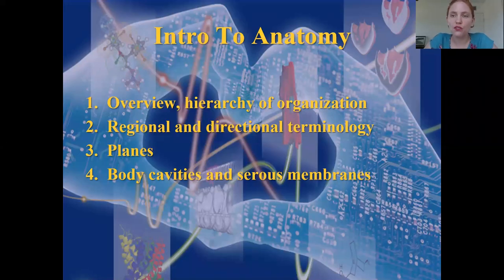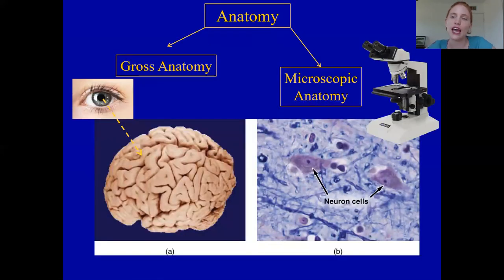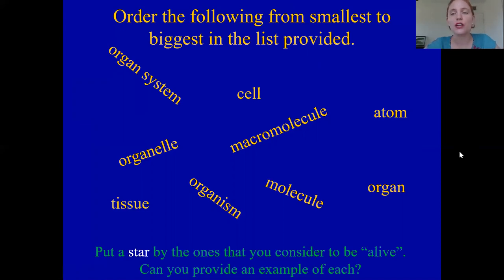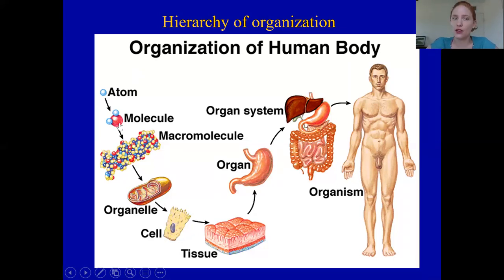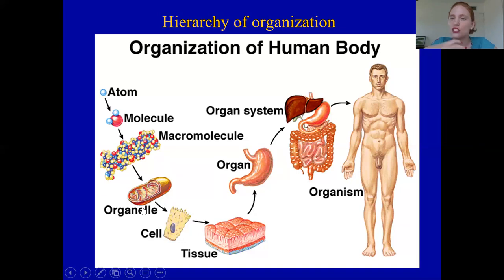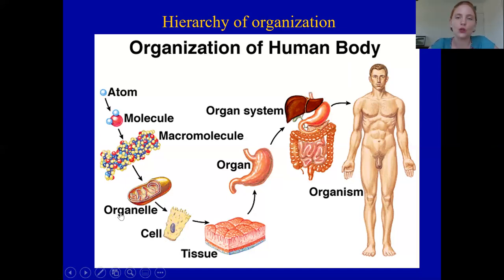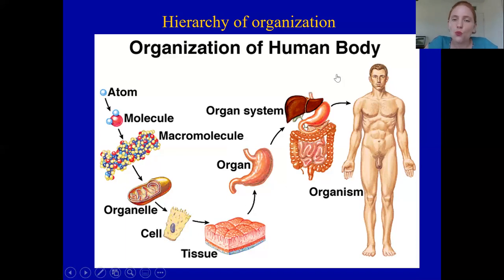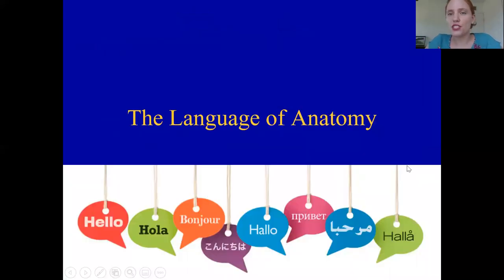Hierarchy of Life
First video of Intro to Anatomy Lecture